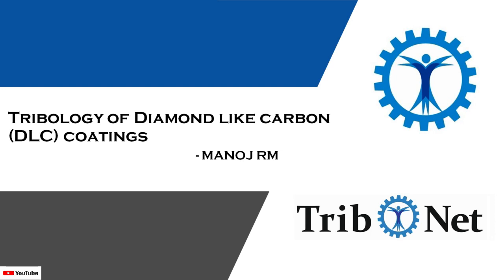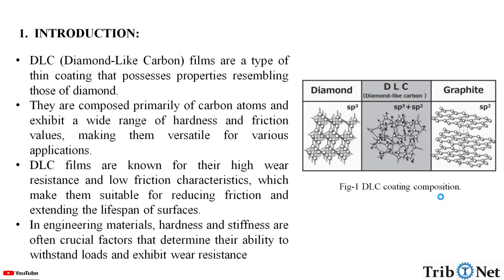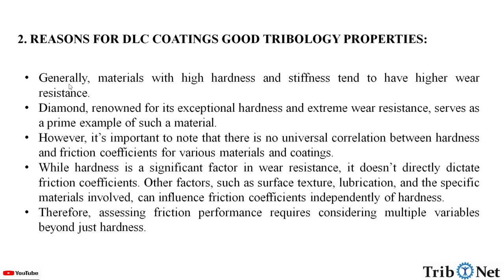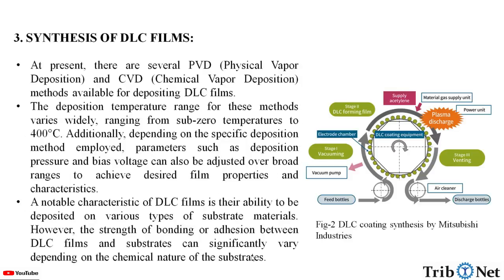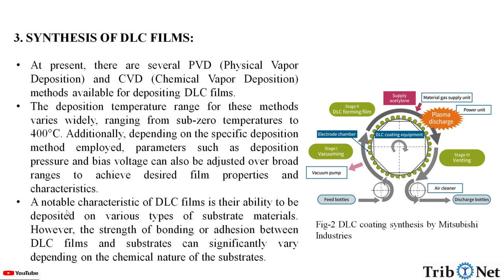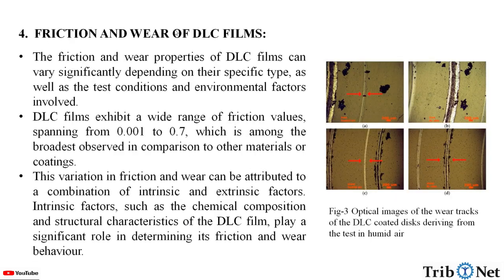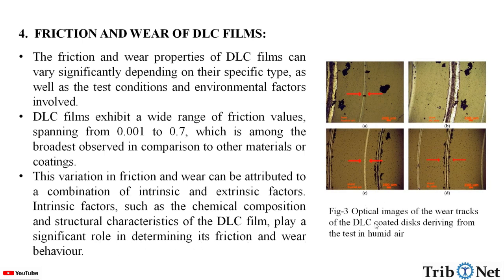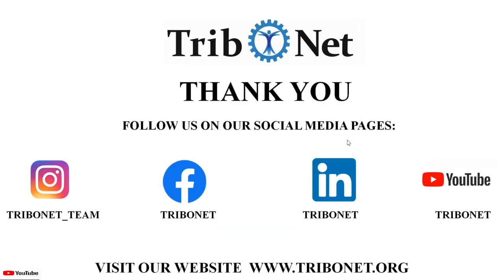Diamond like carbon DLC coatings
In this video information on DLC coating is provided.
Topics covered:
1. What are DLC coatings.
2. Why are DLC coatings better?
3. Synthesis of DLC coatings.
4. DLC coating friction and wear properties.